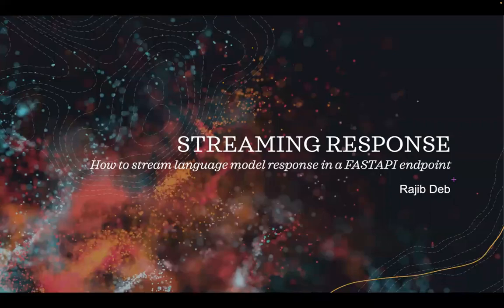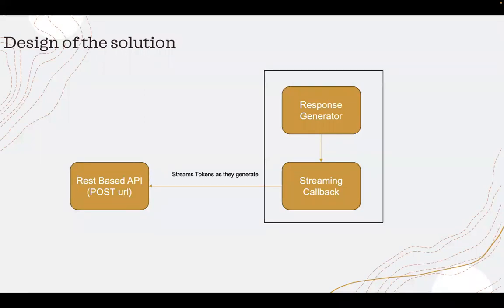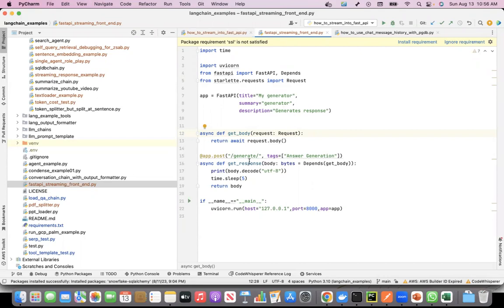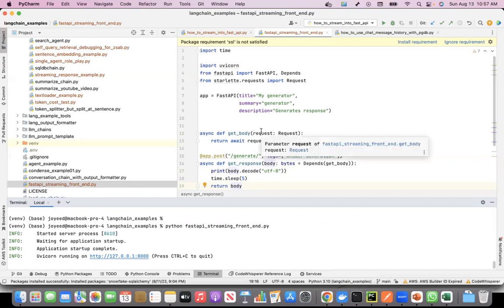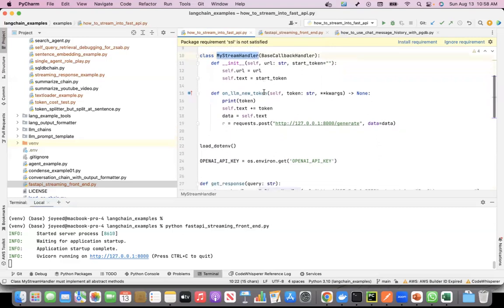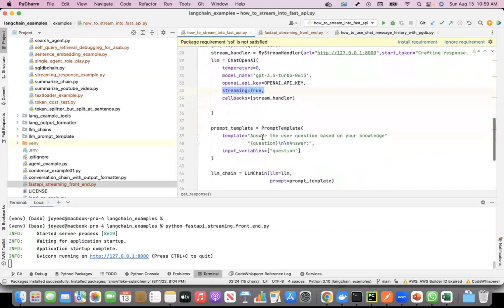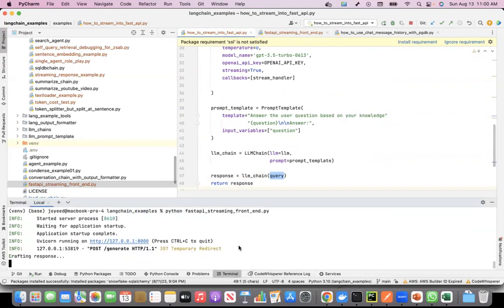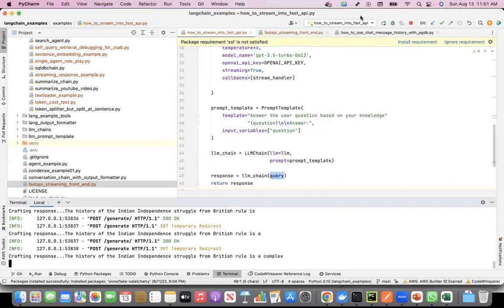Stream Language Model response to a FAST API endpoint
In this recording, I show how to use a custom stream handler to stream the LLM response to a FAST API endpoint. The code is available at